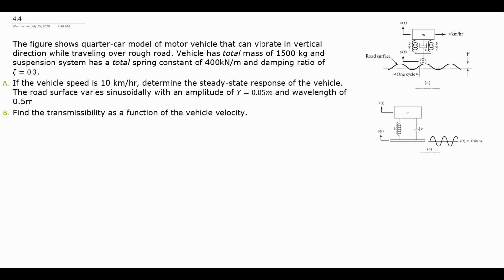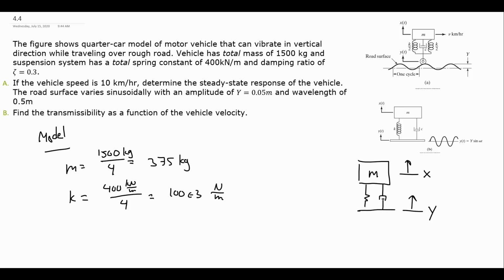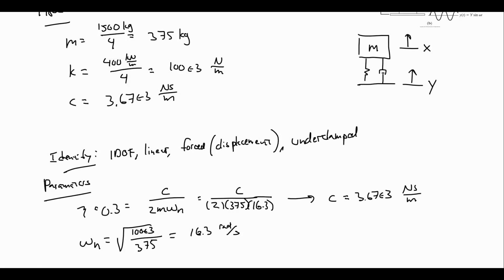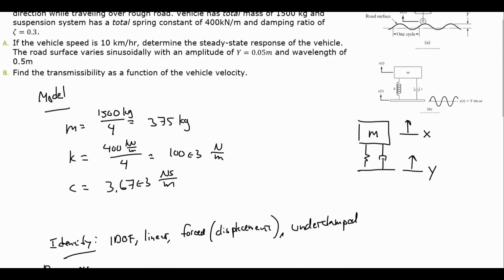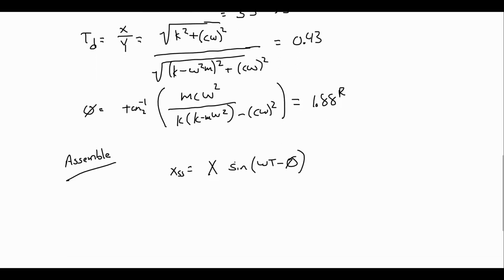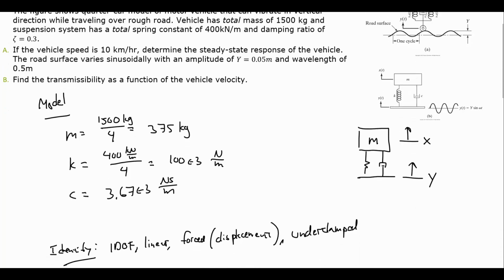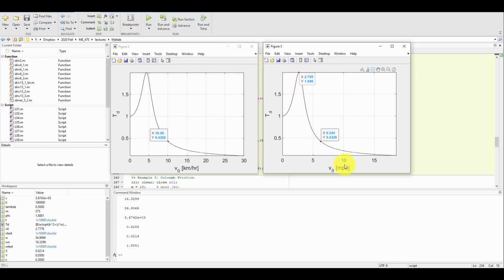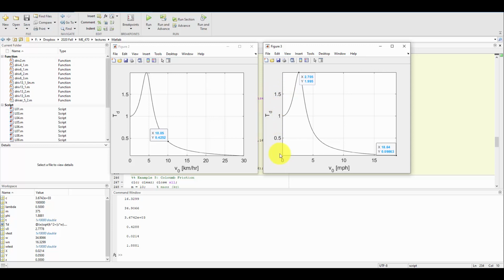ME 470 04 I SH Prescribed Displacement on Washboard Road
Prescribed Displacement on a Washboard Road - Quarter Car Model, Transmissibility, and Ride Comfort

In this example, we test the common claim that driving faster over a washboard road can feel smoother than driving slowly. We model the road as a sinusoidal base displacement under the tire and use a quarter car suspension model to predict the cabin motion. The focus is the steady-state response, the displacement transmissibility X/Y, and how transmissibility changes as vehicle speed changes.

Core idea
Base excitation means the input is displacement y(t), not an applied force. The spring and damper act through relative displacement (x - y) and relative velocity (x_dot - y_dot). That converts a road profile plus vehicle speed into a driving frequency, then into a steady-state cabin amplitude and phase.

- Building a 1-DOF quarter car model for vertical ride response
- Computing natural frequency, damping ratio, and damping coefficient
- Converting road wavelength and vehicle speed into forcing frequency
- Calculating transmissibility X/Y and phase for a specific speed
- Sweeping speed to see where the ride is amplified and where it is isolated
- Practical caveats about transients, pitch and roll, and why this does not apply to speed bumps

Chapters
0:00 Problem setup - washboard road and the smoother ride question
0:51 Quarter car model assumptions and what is ignored
2:18 Define x(t) cabin motion and y(t) road input
3:14 Parameters - quarter car mass and equivalent suspension stiffness
4:02 Use damping ratio to compute damping coefficient
4:46 Natural frequency and underdamped classification
6:38 What we need for steady-state - amplitude and phase
7:39 Road amplitude and wavelength
8:21 Convert speed and wavelength into forcing frequency
10:30 Compute transmissibility X/Y for 10 km/h
11:39 Compute phase and write the steady-state response
13:18 MATLAB plot - compare road motion to cabin motion
15:02 Sweep speed - transmissibility versus vehicle speed
17:02 Results - why higher speed can reduce transmissibility here
19:41 Caveats - transients, pitch and roll, and why speed bumps are different